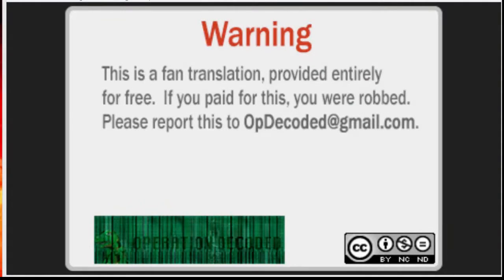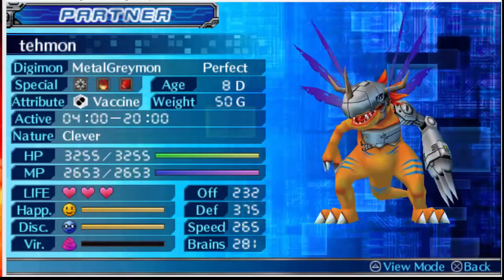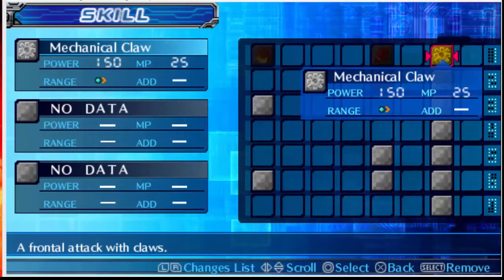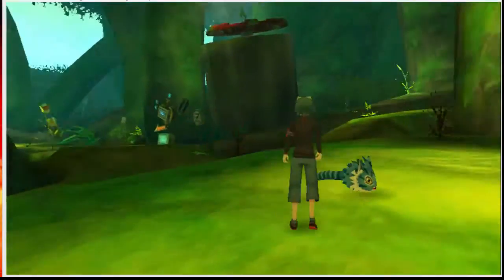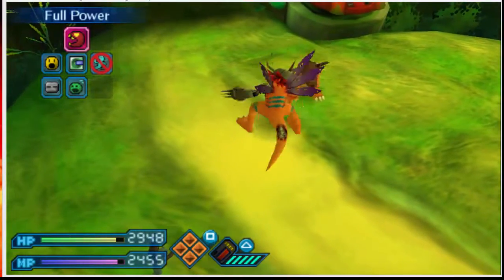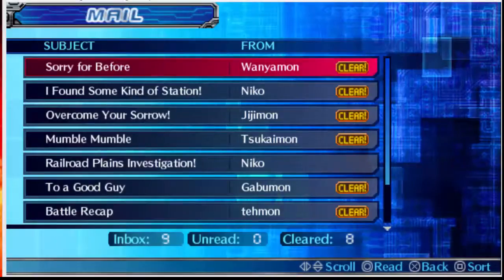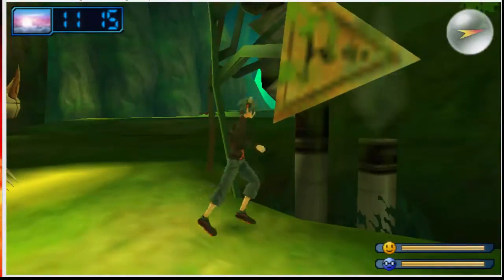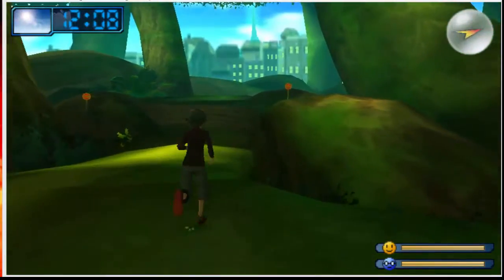Digimon World ReDigitize Part 2 - Playing Like a Pro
Today we confront Wanyamon and tell that baby digimon off like the evil adults we are and then we go head to head with Greymon, one of my personal favorites though IMO Metal Greymon has the better design.